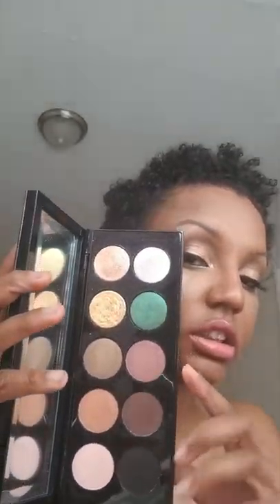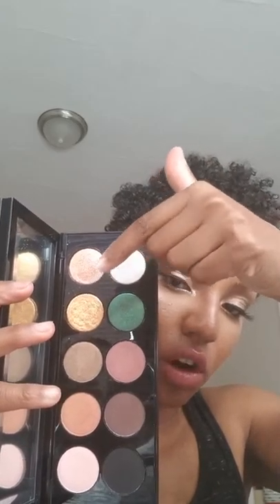Vacation Favorites: The Eyeshadow Palette Edition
I'm so obsessed with the Pat McGrath Labs and BH Cosmetics Pro Palette. Learn why in this video.

Makeup:
Foundation: Kevyn Aucoin The Etherialist Foundation
Concealer: NARS Radiant Creamy
Setting Powder: Kat Von D Lock It in Translucent
Highlight: Jefree Star Cosmetics Skin Frost in Peach Goddess
Contour: LA Colors Contour Palette
Blush: Viseart Blush
Eyeshadow: BH Cosmetics Studio Pro Ultimate Artistry Palette with Pat McGrath Labs Mothership #2 Palette
Lips: Pat McGrath Labs in Omi
All products are bought. Nothing has been comped. All opinions are mine alone.